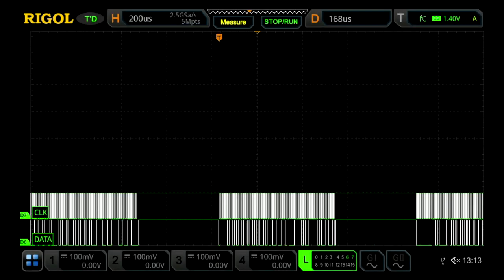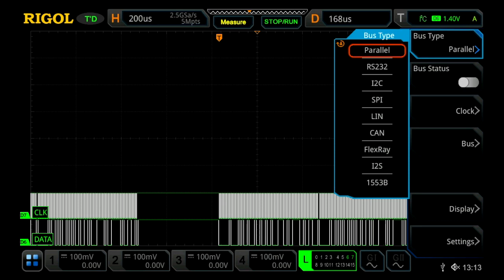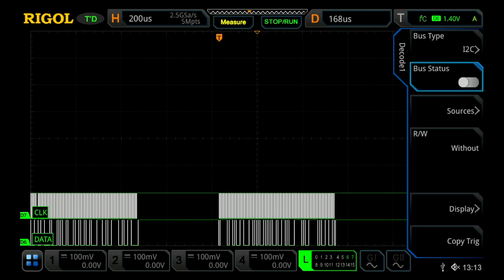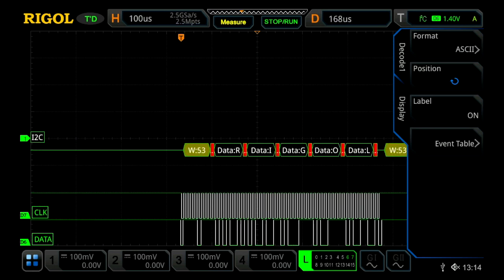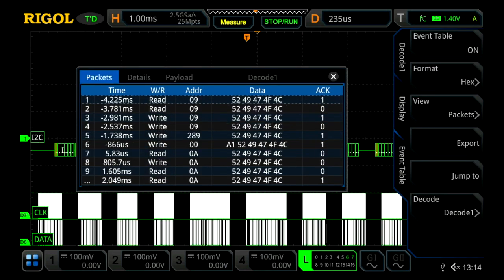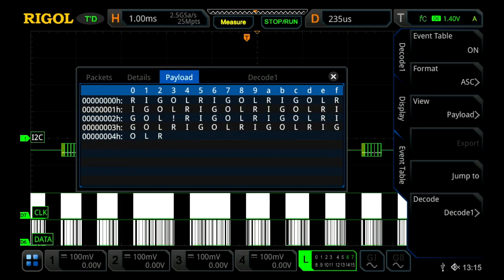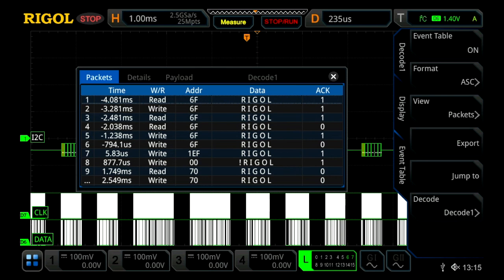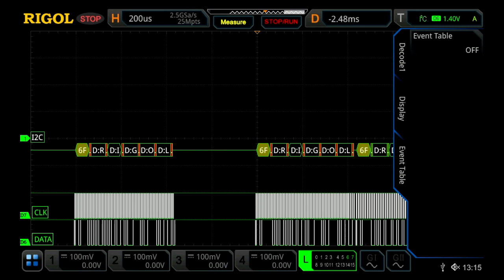RIGOL MSO5000 Protocol Analyzer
RIGOL MSO5000 series digital oscilloscope has a built in Protocol Analyzer (Option) which supports RS232/UART, I2C, SPI, CAN, LIN, I2S, FlexRay and MIL-STD-1553 serial bus.